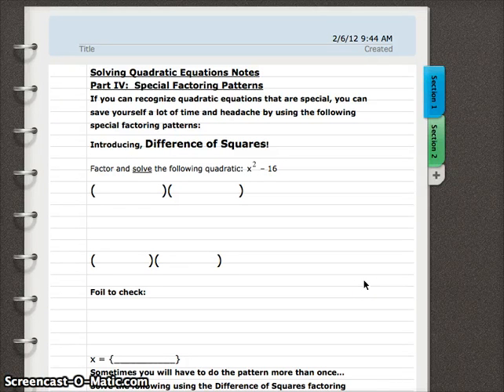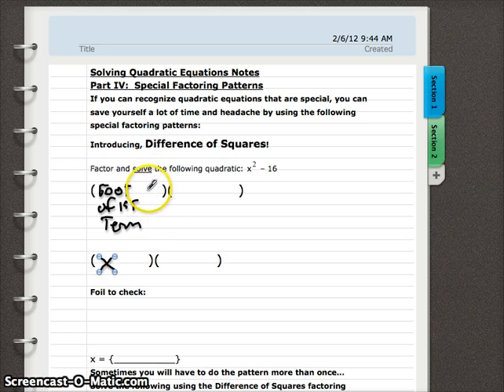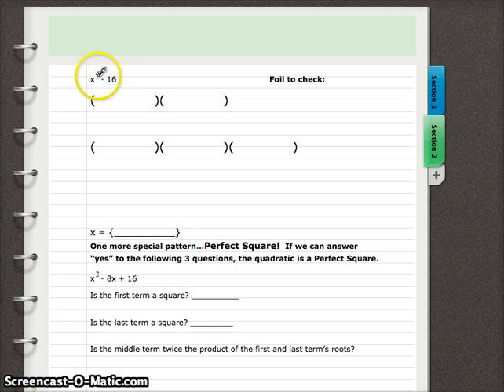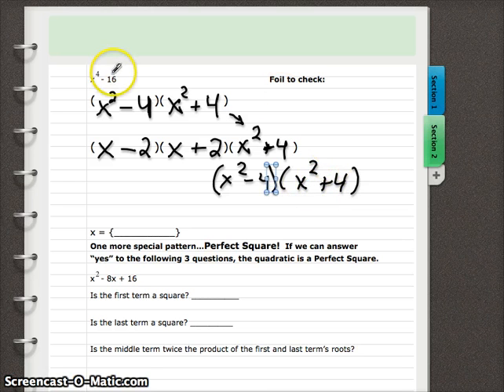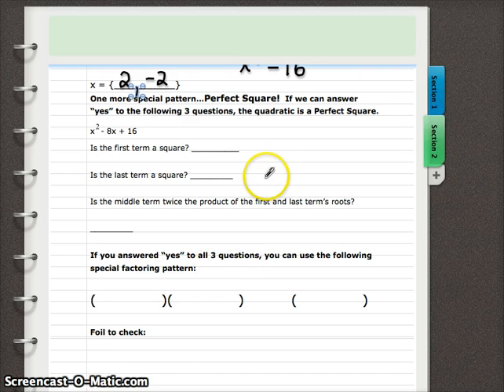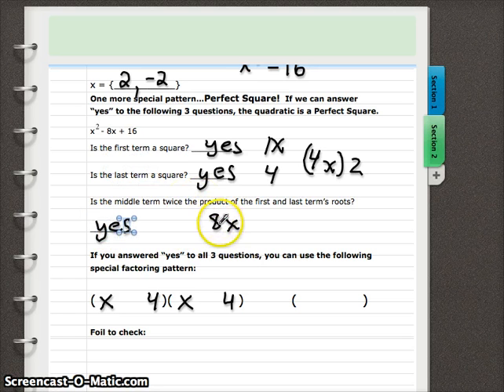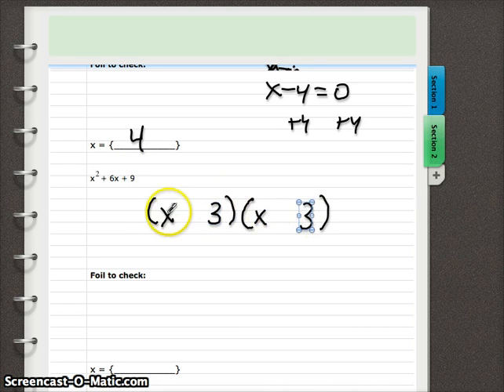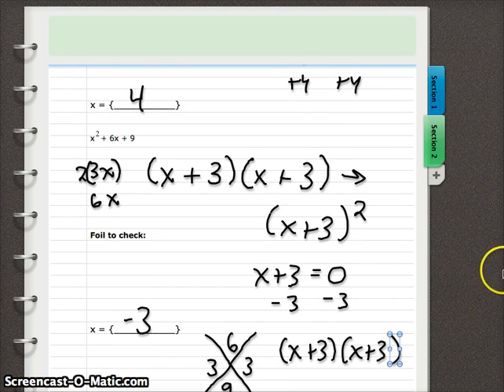special factoring patterns.mp4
Here are some examples of special factoring patterns used to solve certain quadratics.